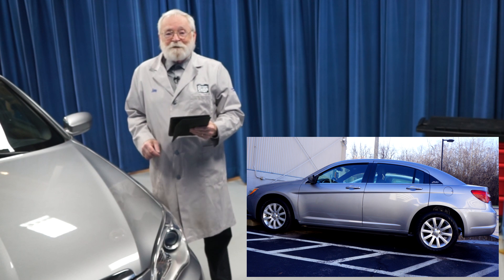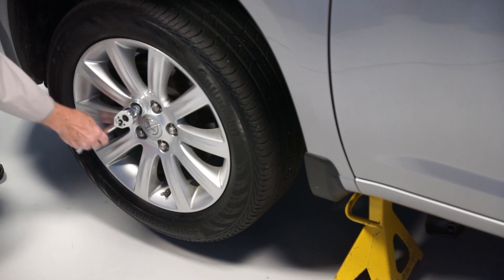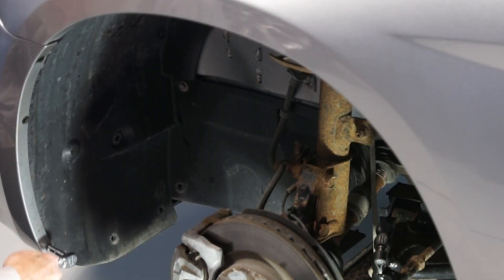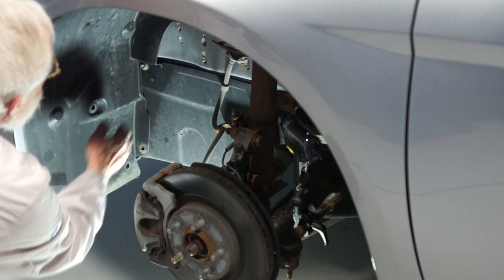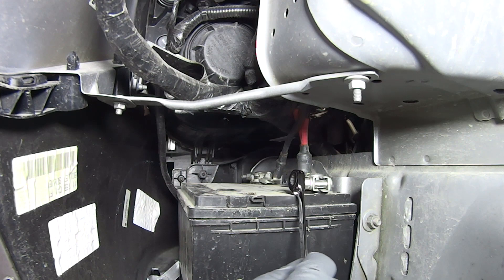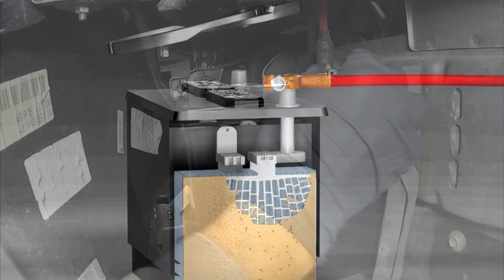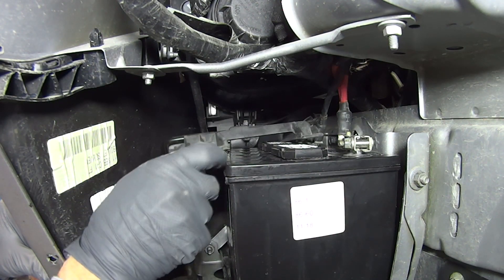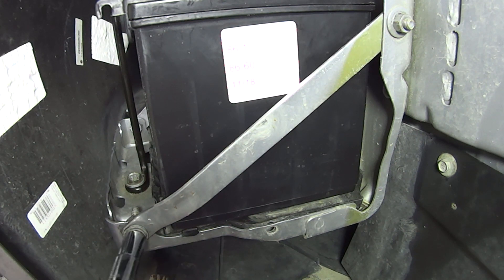Chrysler 200 (2011-2014) - New Battery Install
Learn how to install a new battery in a Chrysler 200. We’ll show you how to replace/change/remove with simple tips and tricks to help get you started!

Tool List: 13mm wrench, 10mm wrench, 7mm wrench, Push Pin removal tool car jack stand

The 12 volt battery in this 2013 Chrysler 200 is located in the fender well. Although this video may provide you with the basic procedures, we recommend that you check with the vehicle manufacture's step by step procedures found in service/repair manuals for the vehicle you are working on.

Even if your vehicle did not come with an AGM battery, you can upgrade to an AGM battery for up to 2x the life. AGM can be found at most retail outlets.